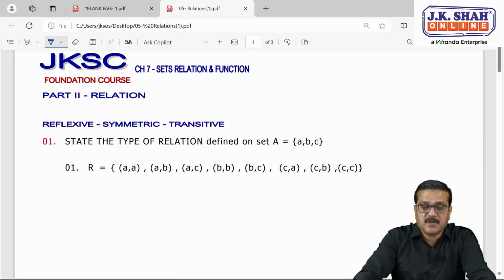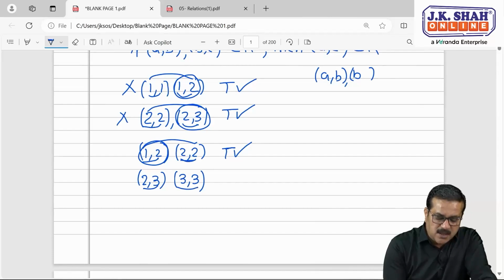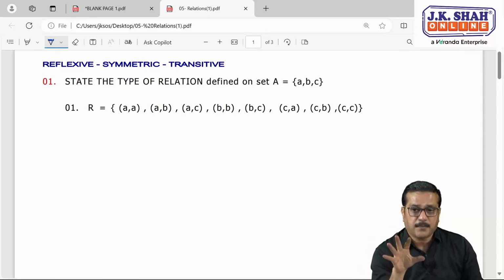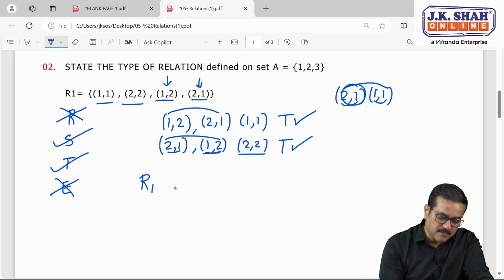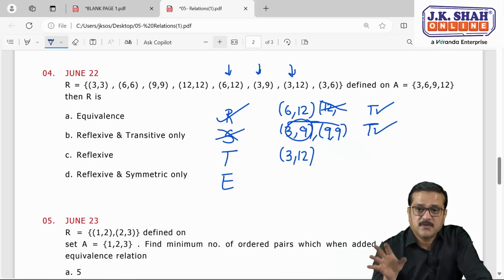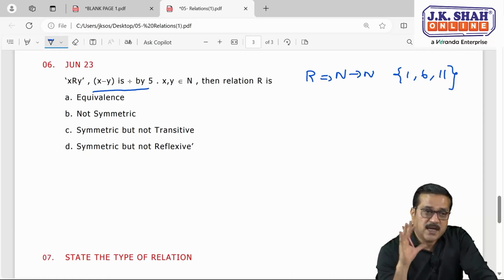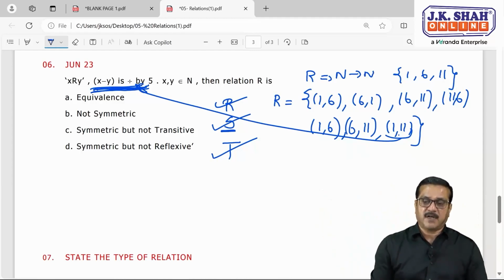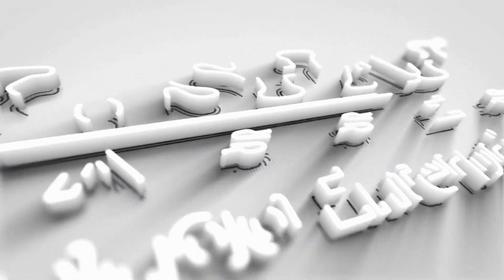Relation Reflexive Symmetric Transitive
CA foundation Mathematics By Prof. Ashish Doshi